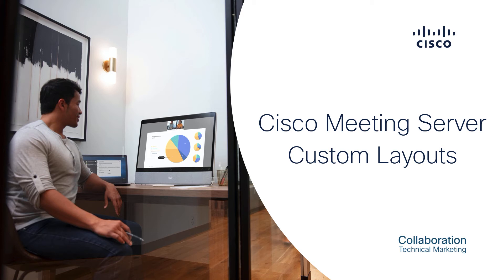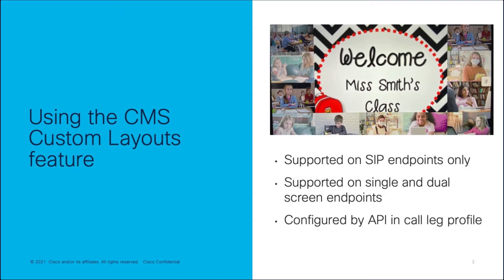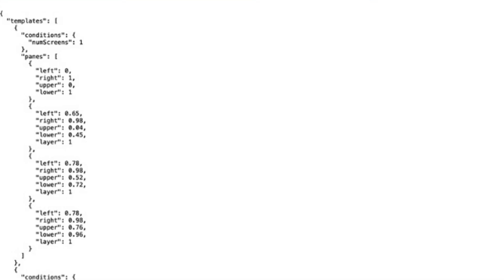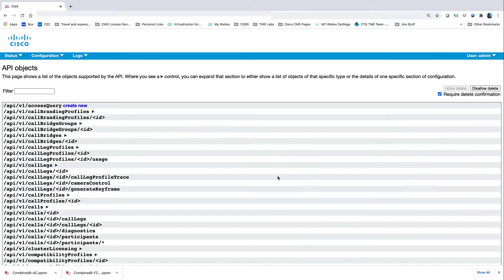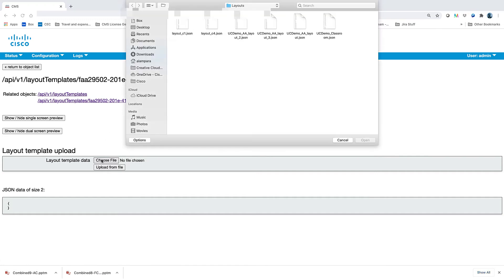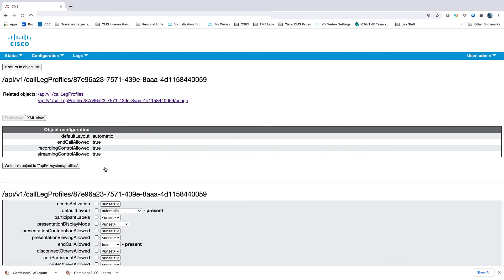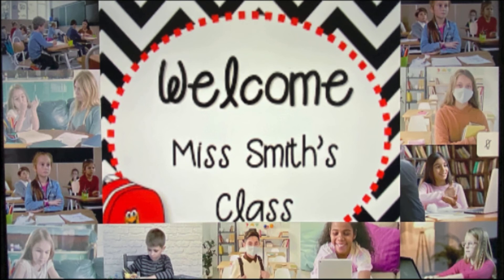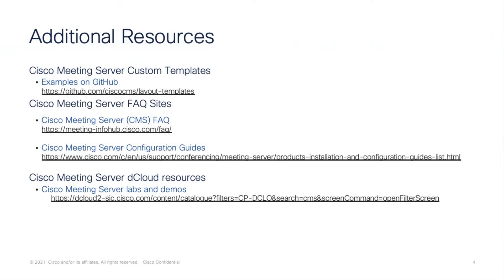Cisco Meeting Server Custom Layouts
This video describes how to configure and apply Cisco Meeting Server custom layouts.   The video shows how to create the Layout template JSON as well as how to apply the layouts using the CMS API tool